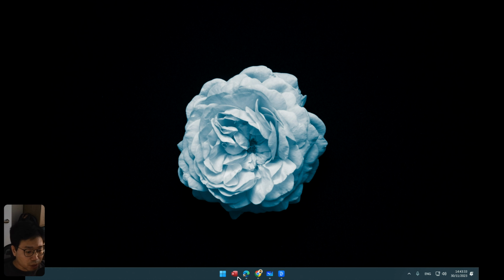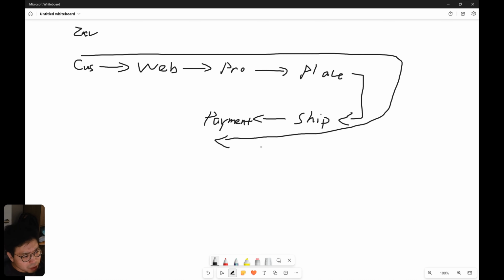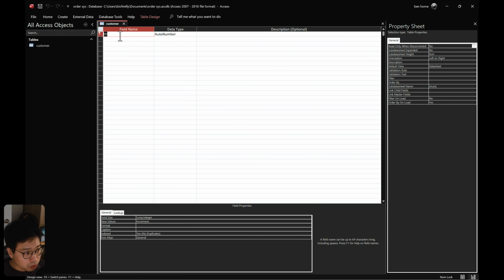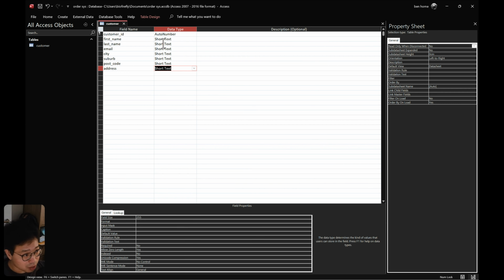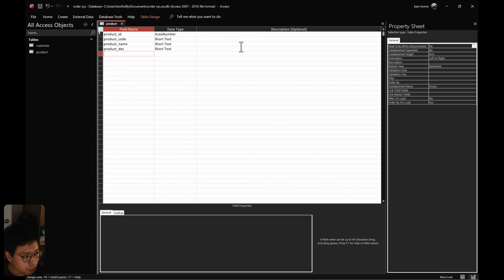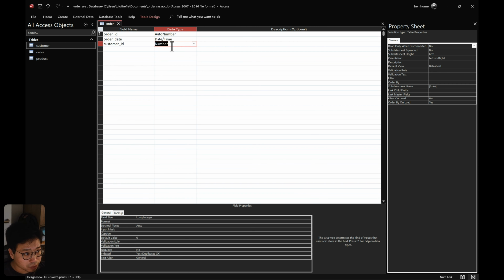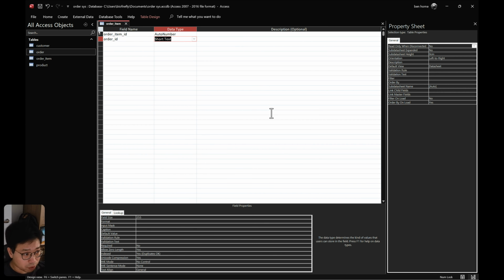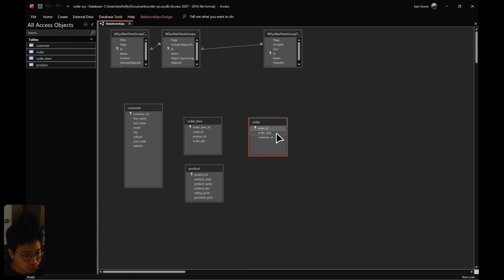Microsoft Access Database Management System Introduction Part 1 Reveals Essential Database Secrets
Title: Understanding Database Fundamentals: A Step-by-Step Introduction

Introduction:
Welcome to a new episode! In this series, we will dive deep into the fundamentals of databases. Rather than just learning theoretical concepts, we will actually create a database from scratch using Microsoft Access. By doing this, you will gain hands-on experience and enhance your knowledge of databases, which will be valuable in various industries and working environments.

Database Basics:
Before we jump into the specifics of operating a database in software, let's first understand the basics. A database is a structured collection of data stored and organized in a way that allows for efficient retrieval and manipulation. Unlike spreadsheets like Excel, databases offer better scalability and the ability to define relationships between different tables of data.

Grouping Information by Topic:
In a database, data is organized into tables that represent specific topics. For example, imagine running a retail business. You would have tables for customers, products, orders, and suppliers. Each table focuses on a specific aspect of your business. This way, you can easily store and retrieve information based on related topics.

Creating the Database:
Now, let's move to the practical part of our journey. We will use Microsoft Access to design our first database. When you open Access, you'll have the option to choose from various templates, but for this exercise, we will start from a blank template.

Creating the Customer Table:
To begin, we'll create a table for customers. Every table in a database should have a unique identifier, known as the primary key. In our case, we'll use a customer ID as the primary key. The address will be split into different columns for city, suburb, postcode, and street address, allowing for more detailed data capturing.

Creating the Product Table:
Next, let's create a table to store product information. Again, we'll have a primary key, this time known as the product ID. We'll also include columns for the product name, description, and product code. As products have both a selling price and a purchase price, we'll capture both in separate columns.

Creating the Order Table:
In the order table, we'll track the orders made by customers. This table will have an order ID as the primary key and a date to capture when the order was placed. To link each order to a specific customer, we'll add a column referencing the customer ID from the customer table.

Creating the Order Item Table:
In this table, we'll capture the line items of each order. Each line item will have a unique order item ID and will be linked back to a specific order through the order ID. We'll include columns for the product ID and quantity of each product ordered.

Linking the Tables Together:
Now that we have created the necessary tables, we need to establish relationships between them. By connecting the primary and foreign keys, we ensure data integrity and enable efficient querying across tables.

Conclusion:
In this first part of our series, we have taken a closer look at the basics of databases and have designed a real database using Microsoft Access. Understanding the structure and organization of a database is crucial for efficient data storage and retrieval. In the next episode, we will explore how to link the tables together and perform operations on the database.

Remember that databases form the foundation of modern information management and play a vital role in various industries. Whether you are running a retail business or managing complex data, having a solid understanding of database fundamentals will greatly benefit you in the long run. So, let's continue this journey together and unlock the power of databases!

Episode 2 Preview: Linking Tables and Performing Operations